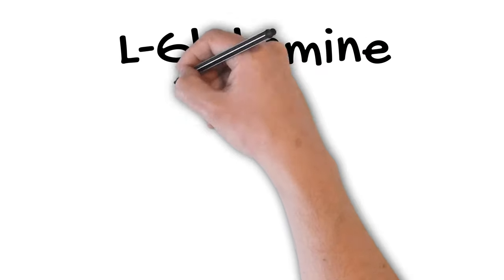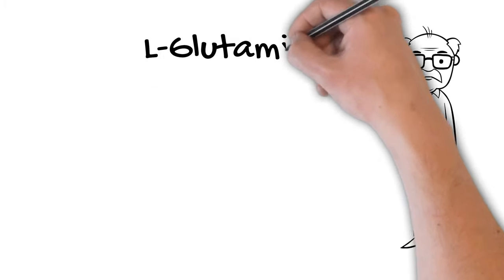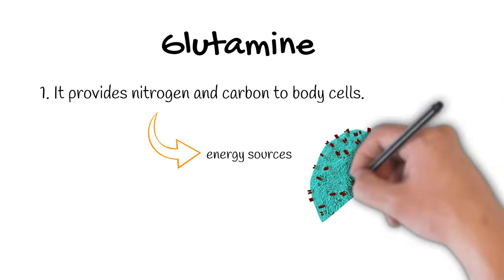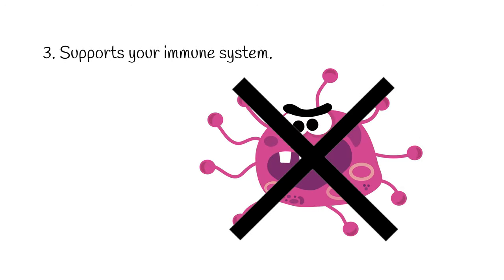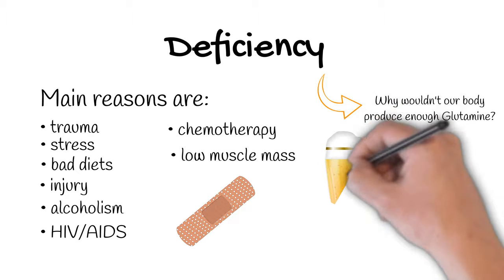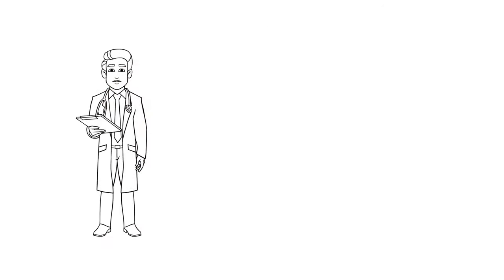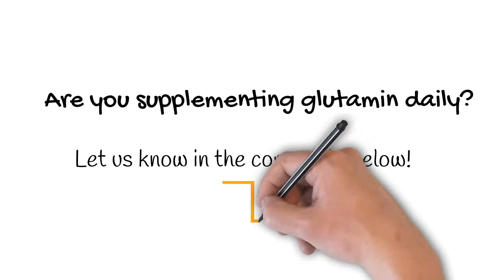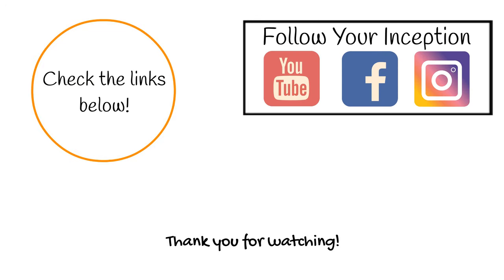L-Glutamine Gut Health & Immune System Boost, BUT Why You SHOULDN'T Supplement it!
The body requires 20 essential or non-essential amino acids to work properly, as they are the building blocks of protein. Glutamine, being a non-essential amino acid,  is naturally produced in your muscles, but it is also found in many foods. But what is it with deficiency, where to get it, and what is the recommended dosage?